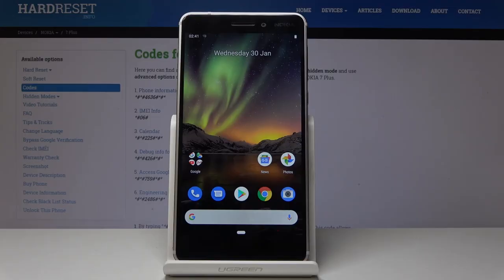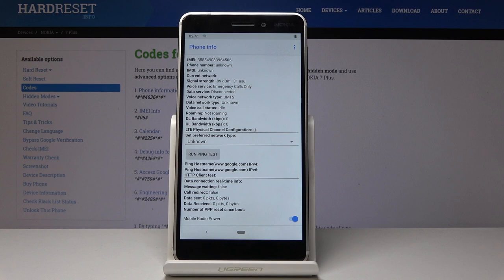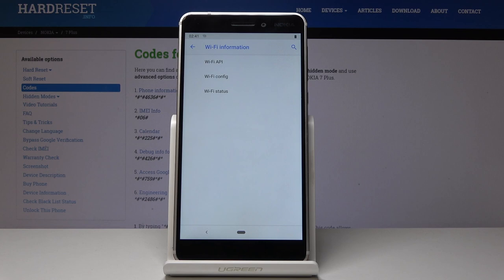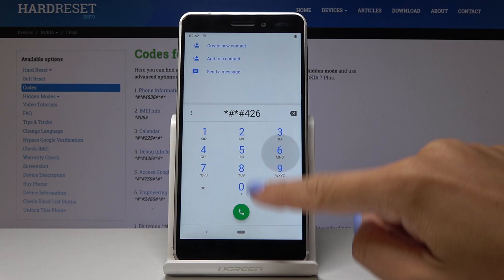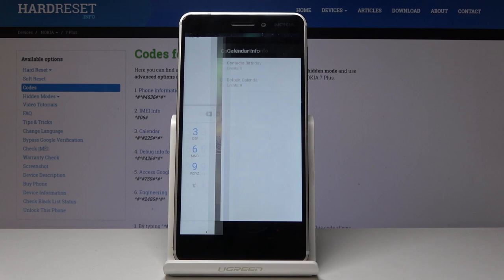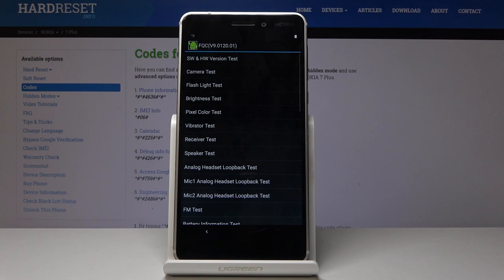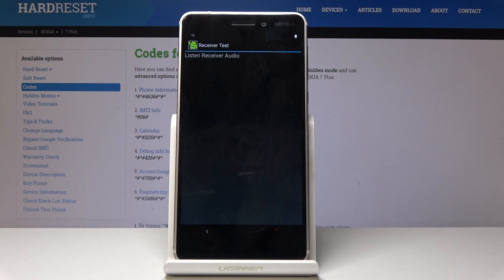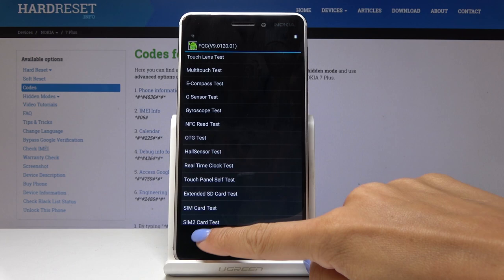CODES NOKIA 6.1 - Hidden Modes / Advanced Options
Learn more about Nokia 6.1:
Find out all of the secret codes for your device by watching our short video tutorial above. You will be able to open hidden modules and use these secret options to perform operations described in our tutorial.

How to use secret codes in Nokia 6.1? How to open hidden mode in Nokia 6.1? How to get access to hidden mode in Nokia 6.1? How to use secret function in Nokia 6.1? Which codes works in Nokia 6.1?